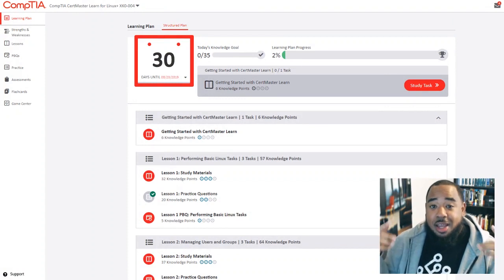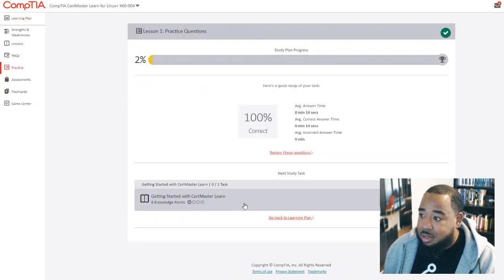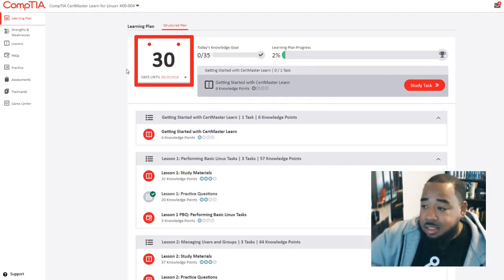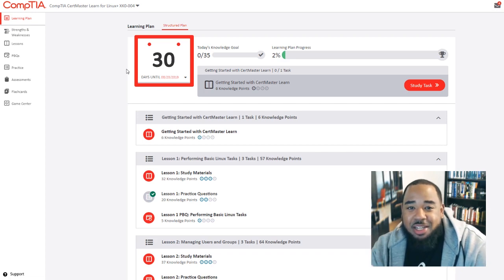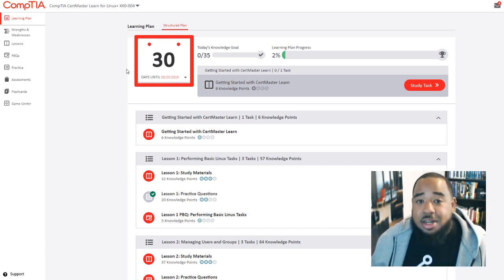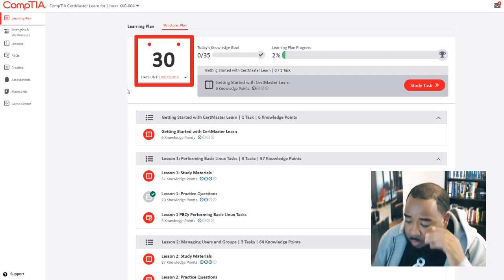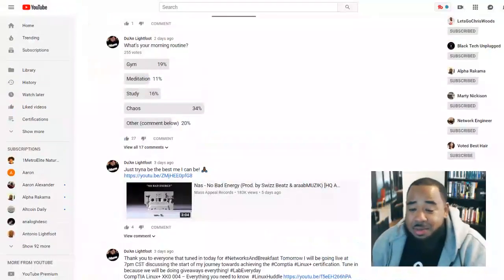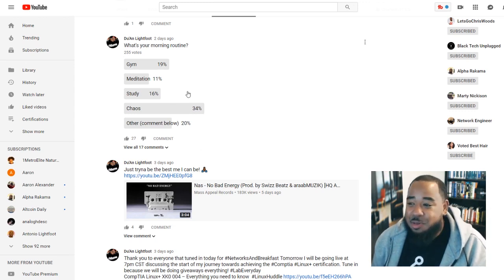I have 30 days left - CompTIA Linux+ XK0 004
This partnership was founded on the mutual belief that in order to benefit the future of IT and the widespread adoption of Linux we need:
☑️ A real-life, in your face, live introduction to Linux
☑️ Continuing education opportunities like the Linux+ XK0-004
☑️ Learning tools like the ones above

These are crucial to introduce to IT Pros of all skill levels. Whether you're just starting with Linux or working to get certified, this video series is for you. CompTIA and I are about to embark on a 5 week journey to become Linux+ certified and we hope you not only follow along, but also get inspired!

Who wants to win their very own ComptTIA Linux+ eBook? All you have to do leave a comment in the prompt below using CompTIALinux Linux30DayChallenge!

Weigh in: What are you most excited about when it comes to Linux and what tools have you used to study for your certs?

💥💥💥Follow CompTIA 💥💥💥